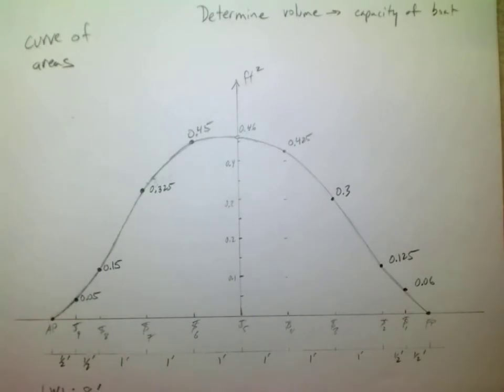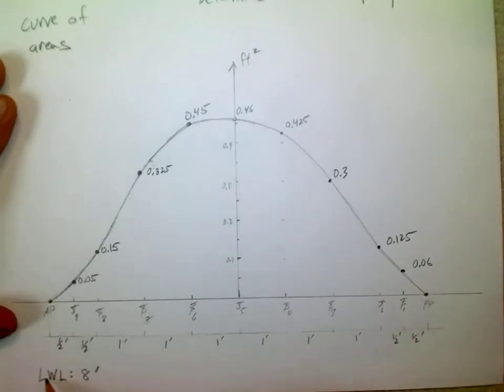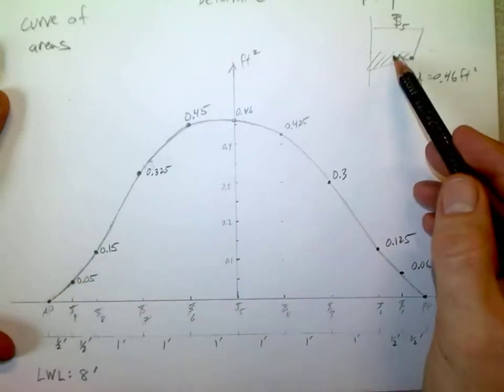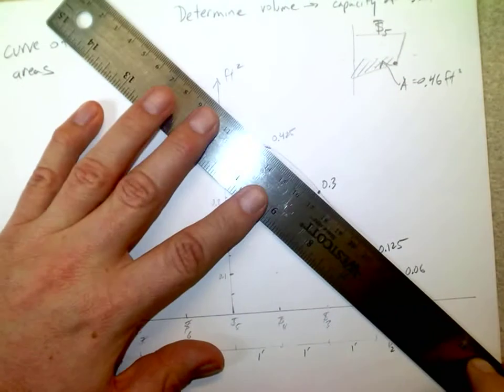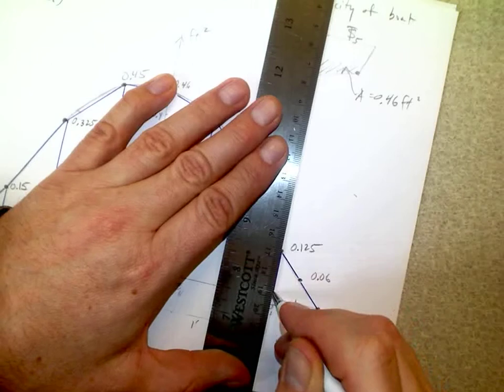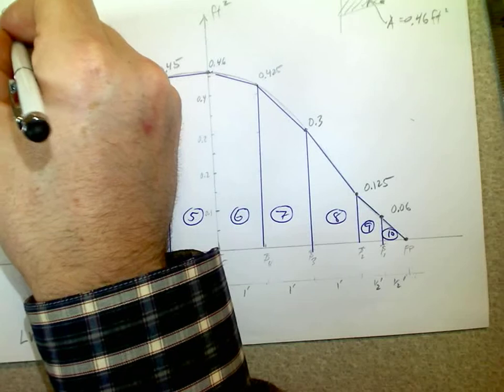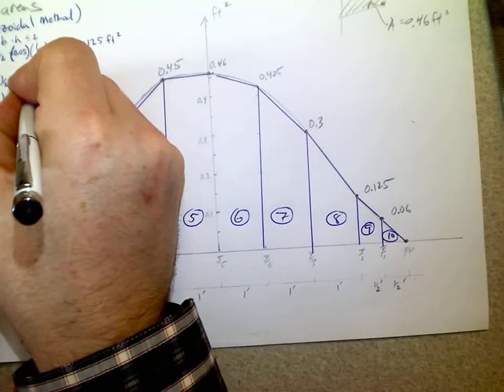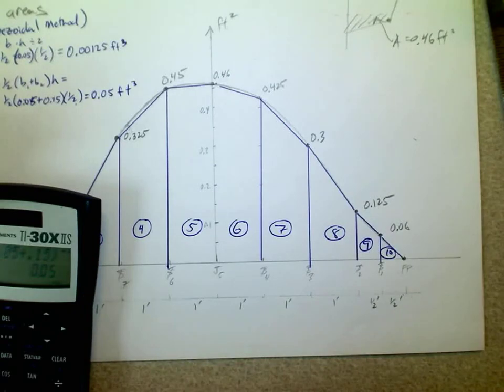10 calculating displacement part 1